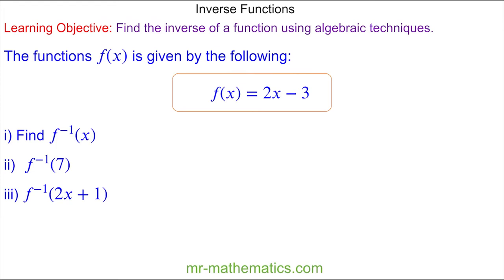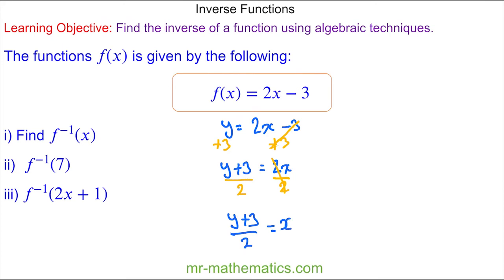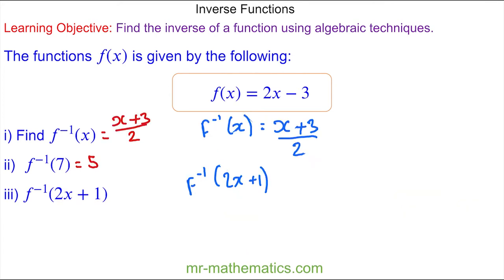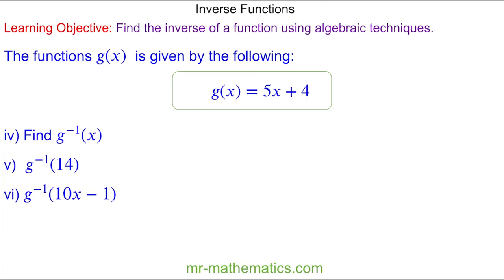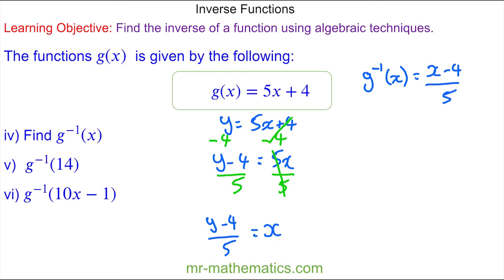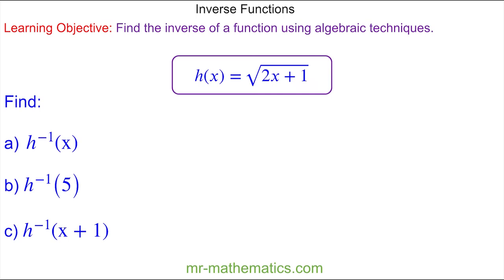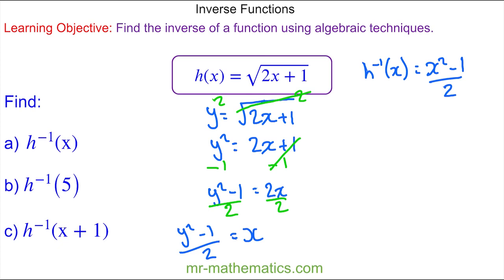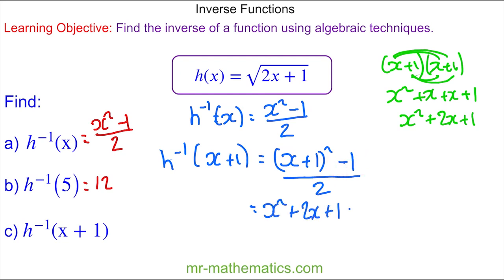Inverse Functions - Mr Mathematics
How to find the inverse of a function using algebra.